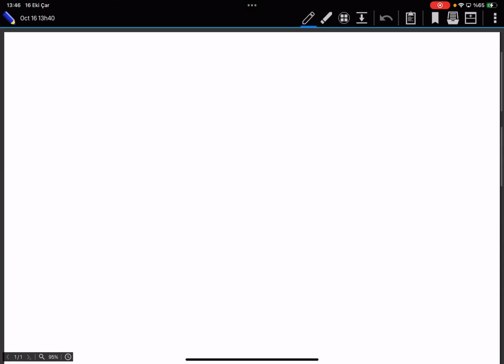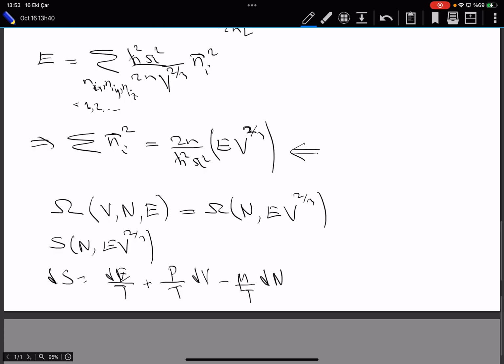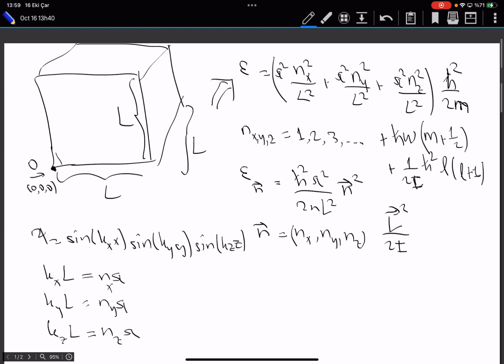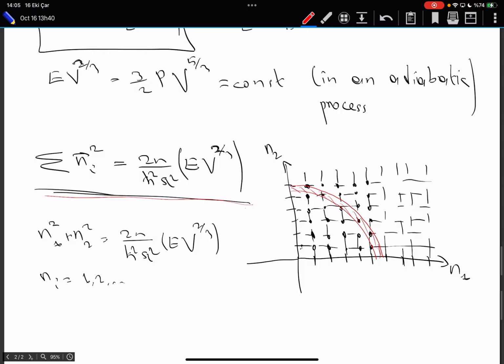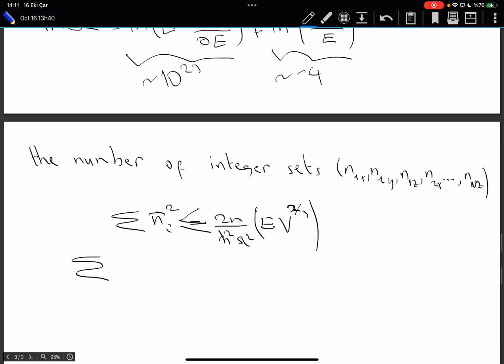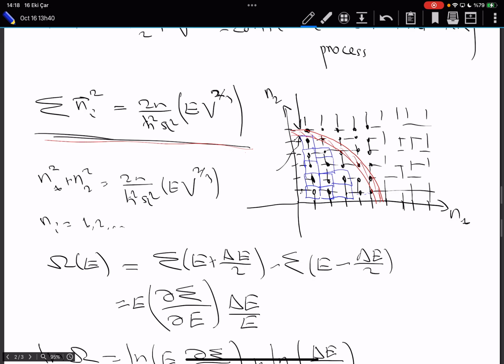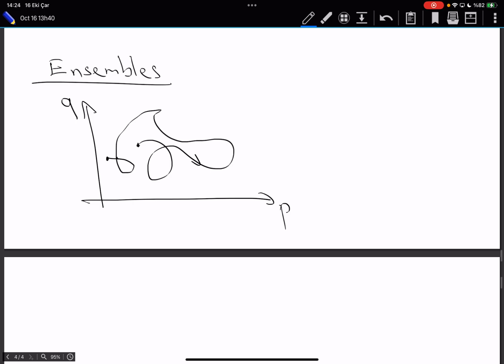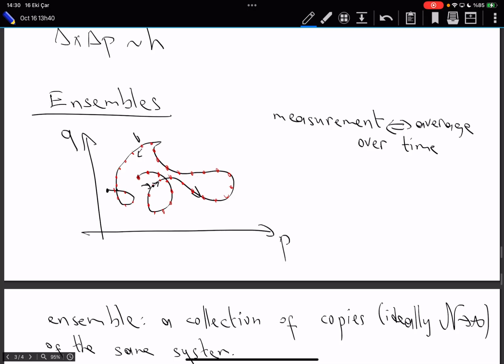20241 Phys501 Week2 Day2 Hour1